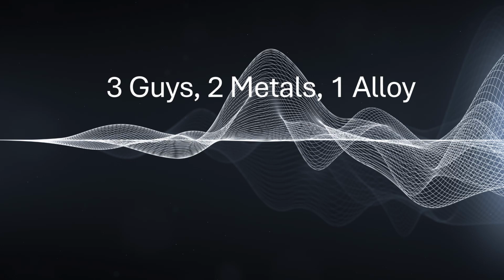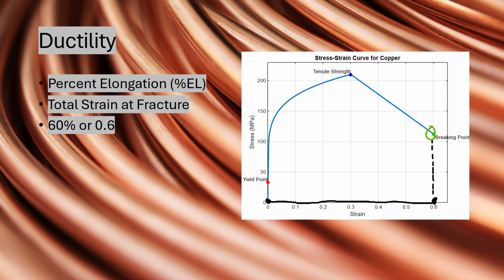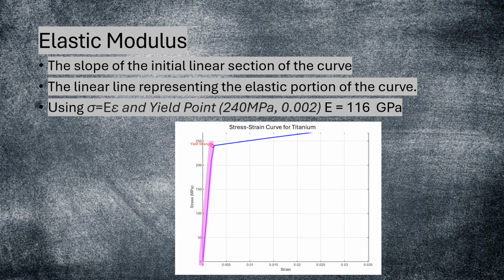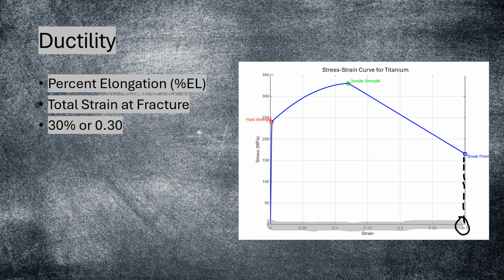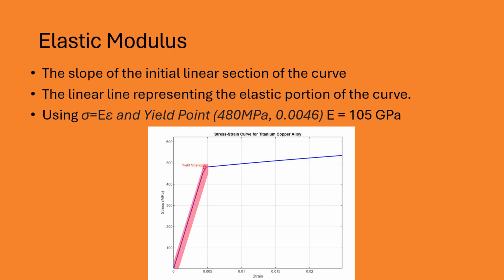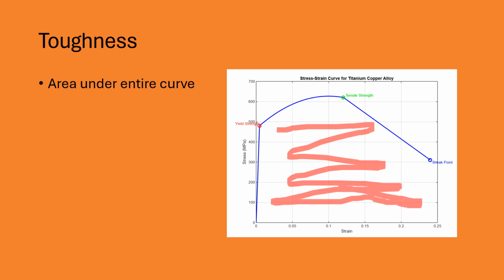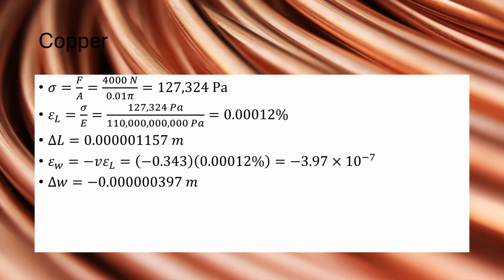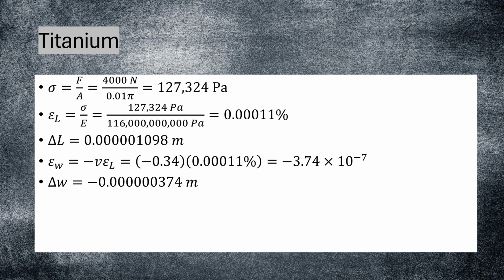"Understanding Stress-Strain Curves: Analyzing Metals and Alloys" by Ryan Carroll Team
In this video, we dive into the fascinating world of stress-strain curves to explore the mechanical properties of two metals and one of their alloys. We’ll cover key concepts such as:

~Elastic Modulus: How to determine stiffness.
~Yield Point & Yield Strength: Identifying material limits.
~Tensile Strength: Understanding maximum load-bearing capacity.
~Ductility: Measuring material deformation.
~Resilience & Toughness: Evaluating energy absorption capabilities.

By,
Ryan Carroll,
Brody Banker,
Kai Hew.